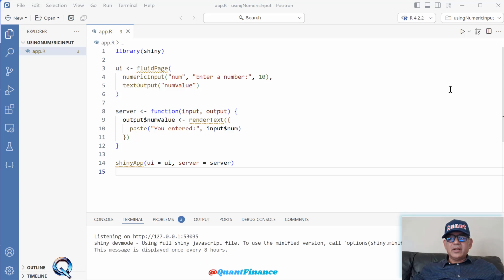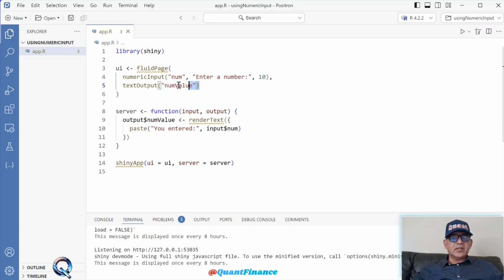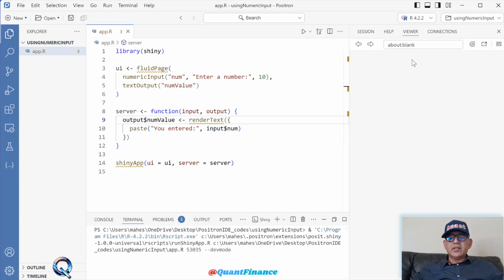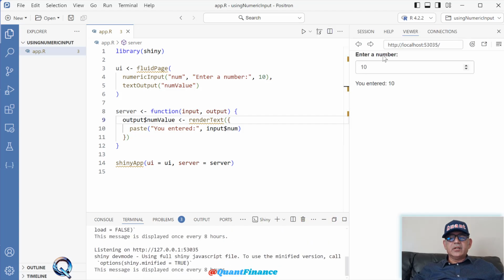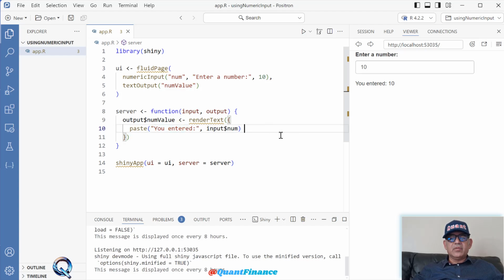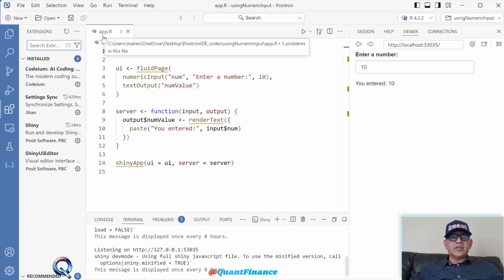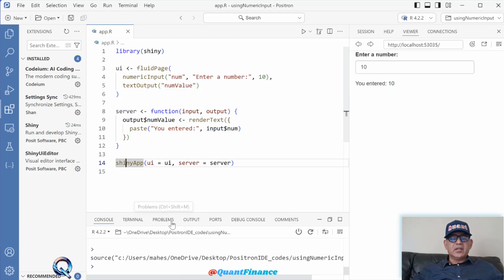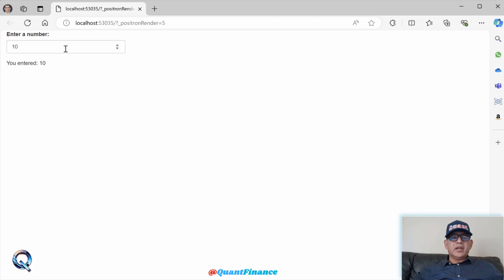Create a Numeric Input field in 3 minutes ! (Positron IDE: Next-Gen IDE for Python & R Programmers)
Welcome to /@QuantFinance! In this video, we'll guide you through the process of creating a Numeric Input field using R and the Shiny library, all within just 3 minutes! Whether you’re new to coding or a seasoned programmer, this quick tutorial will show you how to efficiently build interactive web applications with minimal effort, using the powerful Positron IDE—the IDE for the Next Generation of developers.

Why a Numeric Input Field?
Numeric Input fields are an essential component in web applications, especially when dealing with user input that requires numerical data. They are particularly valuable in finance and data science, where accurate data entry is crucial for calculations, data analysis, and model building. This tutorial will show you how to implement a Numeric Input field in a Shiny app with just a few lines of code, making your application both functional and user-friendly.

What You’ll Learn:

Introduction to Shiny Library: Get a quick introduction to the Shiny library, a powerful R package that allows you to build interactive web applications. We'll show you how to set up Shiny in Positron IDE and get started with your project.
Implementing a Numeric Input Field: Learn how to create a Numeric Input field in Shiny with just a few lines of code. We’ll walk you through each step, explaining how the numericInput function works and how to customize it to fit your needs.
Dynamic Output Display: Discover how to link your Numeric Input field to an output element that dynamically displays the value entered by the user. This is a crucial feature for creating responsive and interactive applications.
Real-World Applications: See how Numeric Input fields can be used in various real-world scenarios, such as financial modeling, data entry forms, and dynamic dashboards, where precise numerical input is required.
Technologies Used:

R Programming Language: R is a leading language in data science and finance, known for its statistical computing power and versatility. In this video, you'll see how R can be used to create interactive web applications.
Shiny Library: Shiny is an R package that enables the creation of web applications directly from R. It’s ideal for building data-driven apps that require user interaction.
Positron IDE: Positron IDE is a cutting-edge development environment designed for Python and R programmers. It offers a streamlined, user-friendly interface that makes coding faster and more efficient.
Why Use Positron IDE?
Positron IDE is tailored for the needs of modern developers, especially those working with Python and R. It provides an intuitive coding experience with advanced features that enhance productivity, making it an ideal choice for both beginners and experts in data science and finance.

Finance Professionals: If you're in the field of quantitative finance, this tutorial will help you learn how to build tools that require precise numerical input, essential for financial models and simulations.
Data Scientists: Numeric Input fields are commonly used in data collection and analysis. This video will show you how to incorporate these fields into your interactive data apps.
R Programmers: Whether you’re new to R or an experienced developer, this video will offer valuable insights into creating user-friendly interfaces with Shiny.

Introduction: We’ll start with a brief introduction to the technologies we’ll be using—Shiny and Positron IDE—and the purpose of the Numeric Input field.
Setting Up: Learn how to set up your environment in Positron IDE and write the initial lines of code to create the Numeric Input field.
Coding the Input Field: Watch as we implement the Numeric Input field using the numericInput function and link it to an output element.
Explaining the Code: We’ll break down each line of code to help you understand how it all comes together to create a functional input field.
Testing and Output: See the Numeric Input field in action as we test it and display the entered value in real-time.
Applications and Next Steps: Learn about potential applications for Numeric Input fields in finance and data science, and discover where you can go next with Shiny and R.

Join the QuantFinance Community!